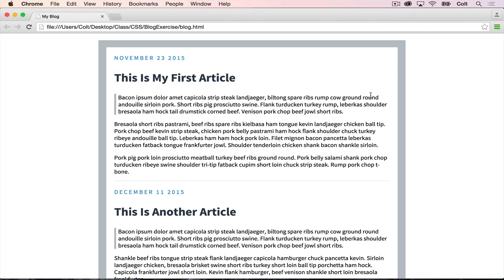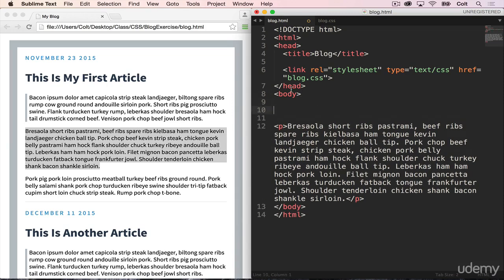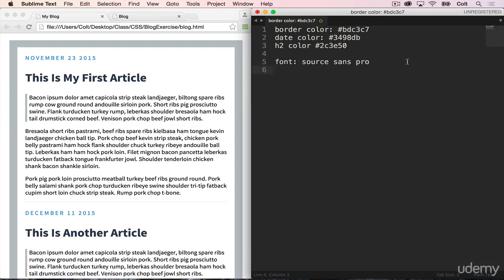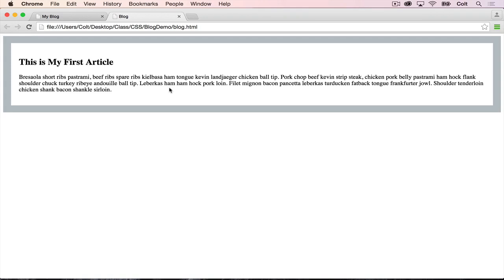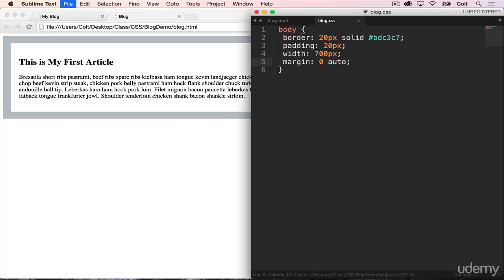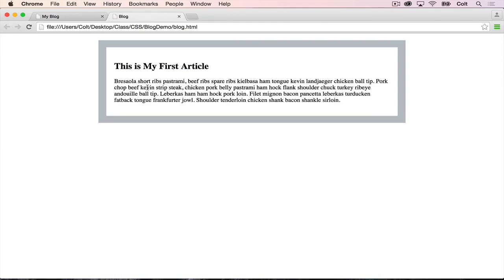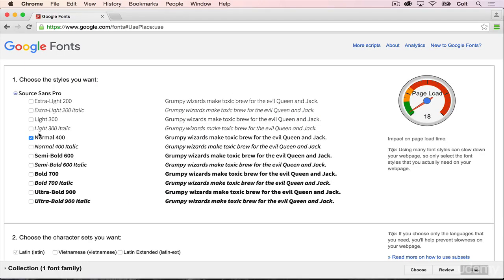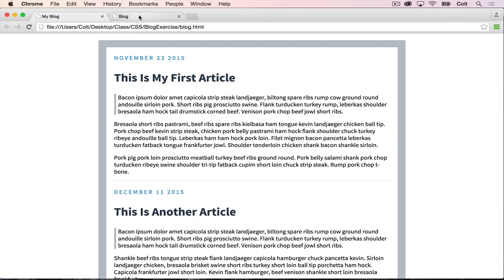CSS Blog From Scratch Exercise SOLUTION Pt 1